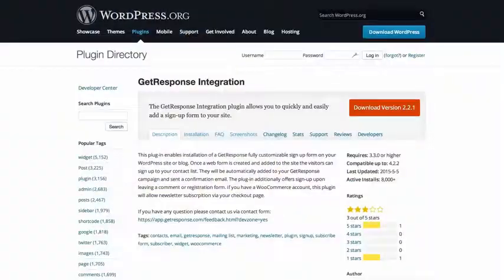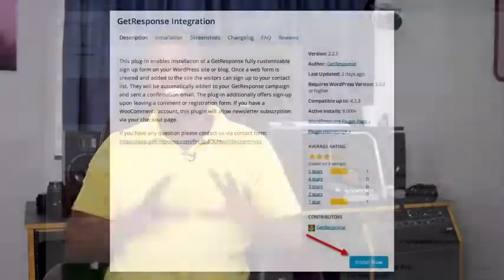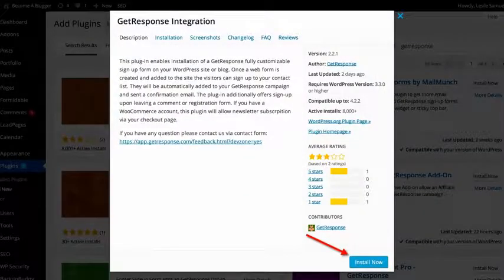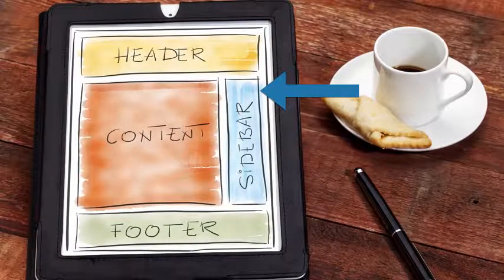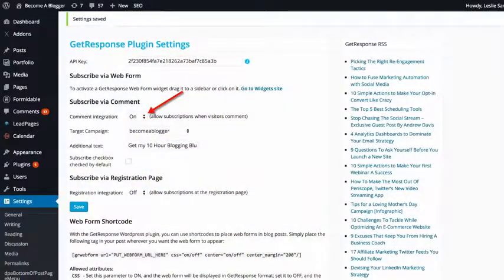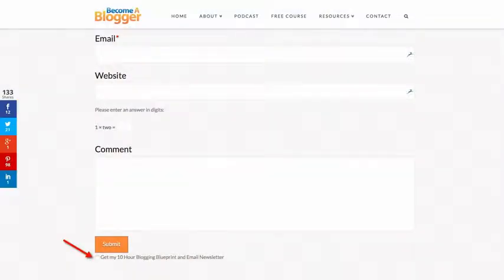Review How to use GetResponse WordPress plugin to get more leads | Email Marketing for Bloggers